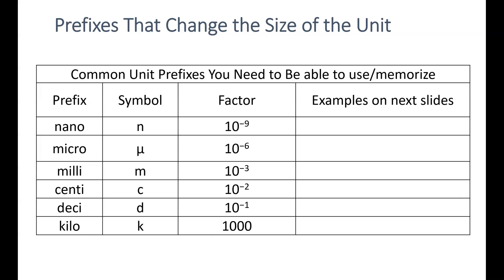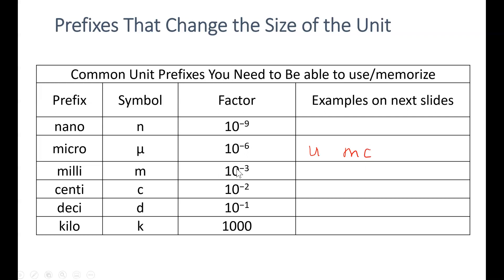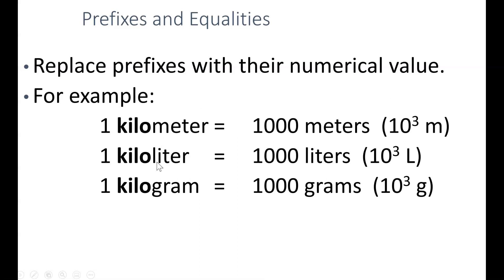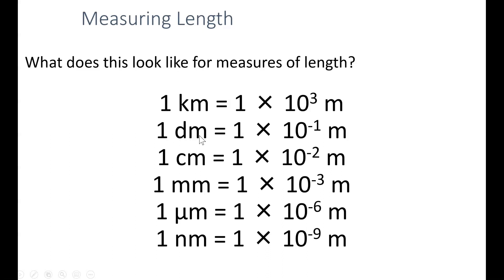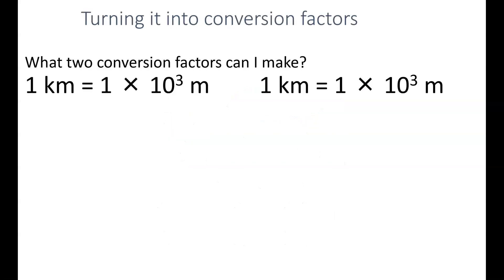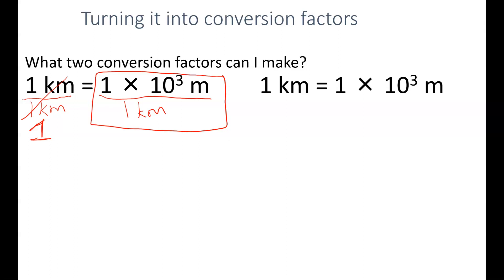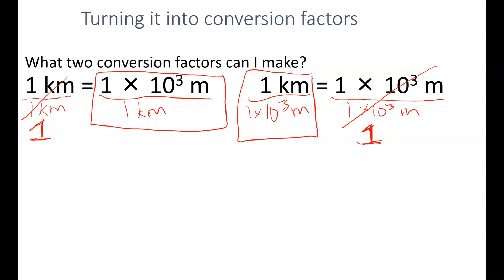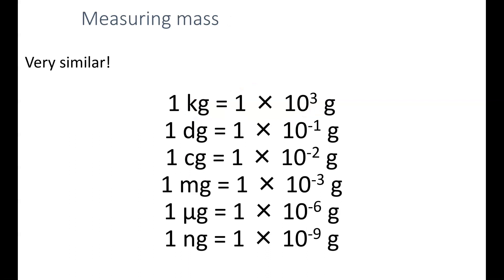Metric prefixes, equivalencies, and conversion factors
Describes the metric conversion factors and prefixes you will need to know for this class, how you can interpret them, and writing the paired conversion factors for a metric equivalence.